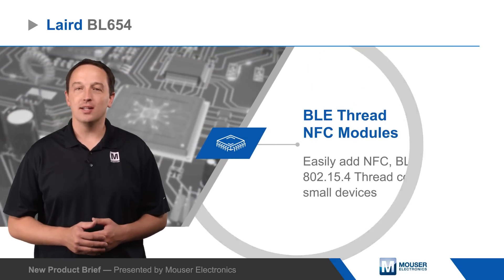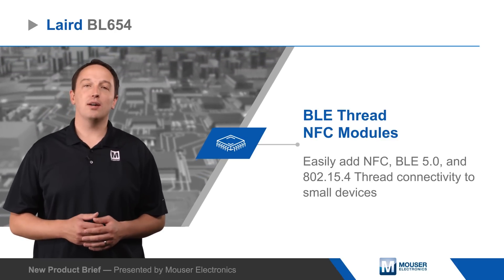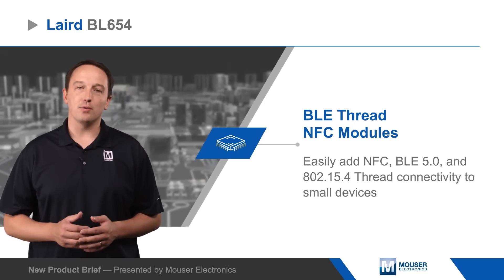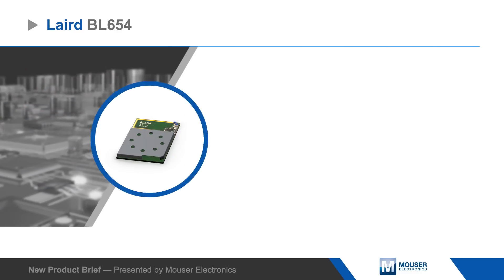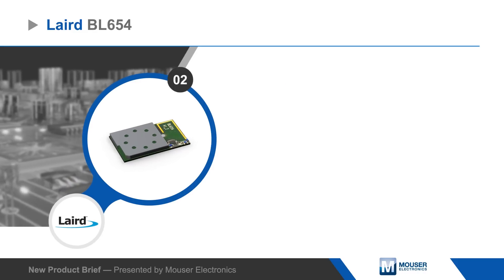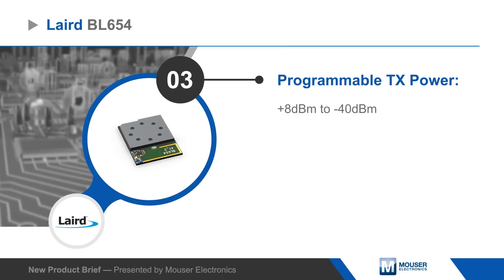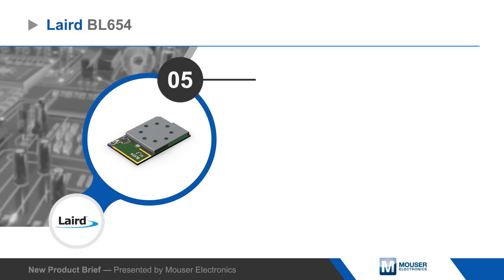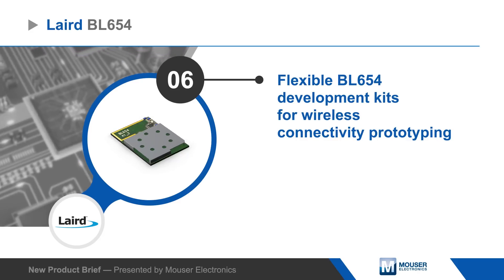Laird BL654 BLE Thread NFC Modules | New Product Brief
Laird BL654 BLE Thread NFC modules let developers easily add NFC, BLE 5.0, and 802.15.4 thread connectivity to small devices while consuming very little power. BL654 modules are offered with integrated antennas for design simplification or external antenna connectors for improved radiation efficiency, with up to +8dBm transmit power and receive sensitivity as low as -103dBm, providing long-range communication.